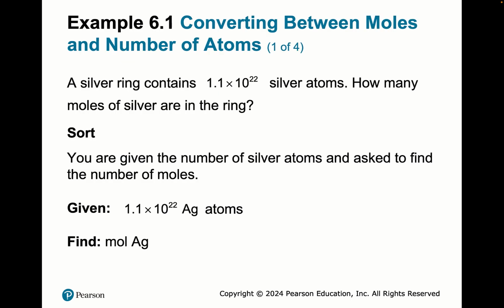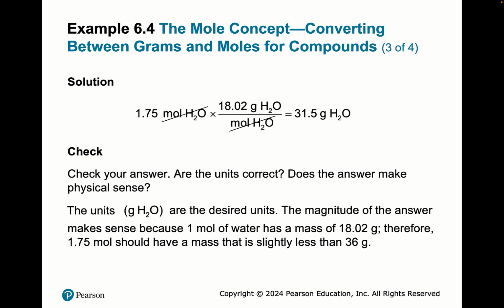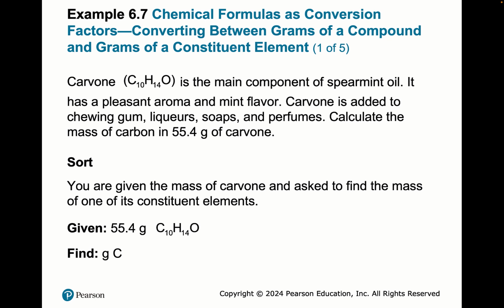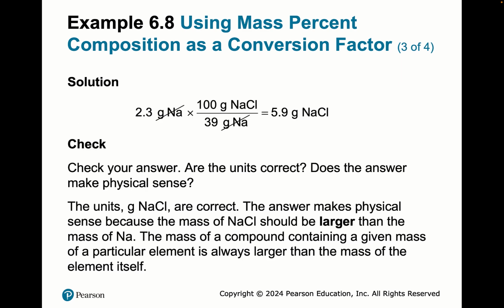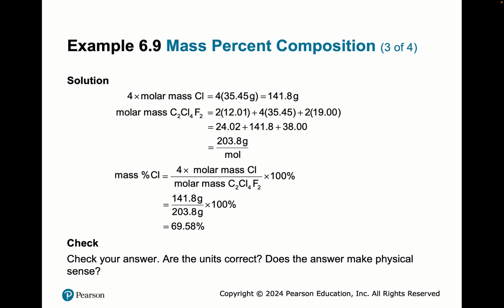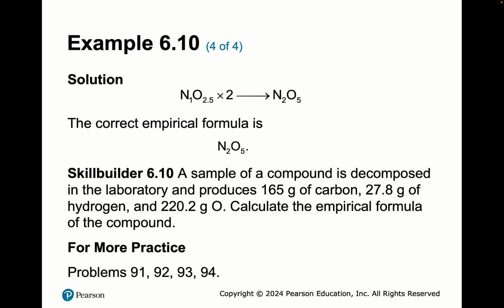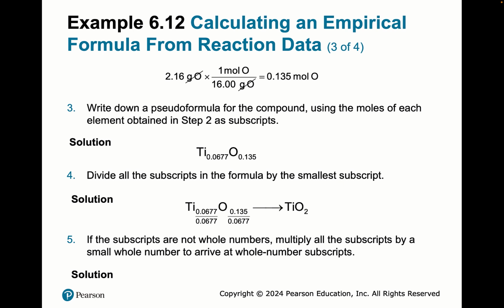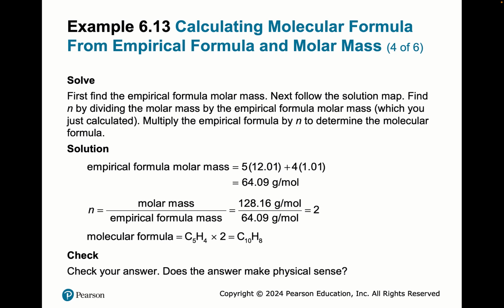CH 6 Problem Set